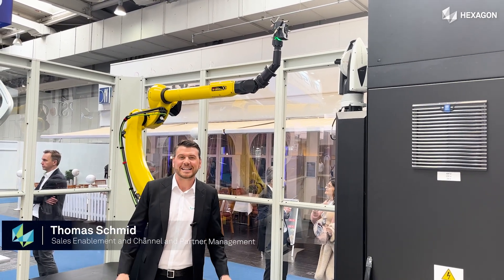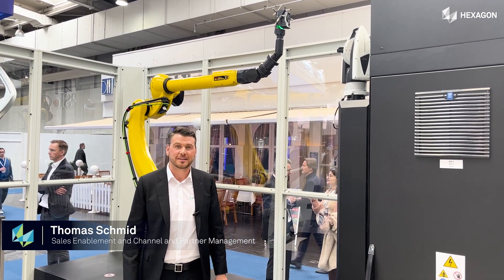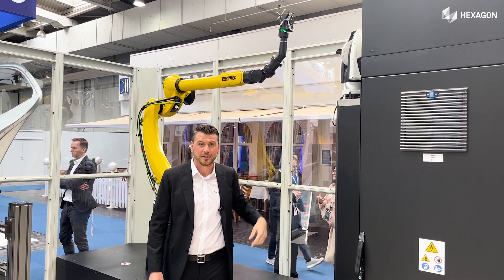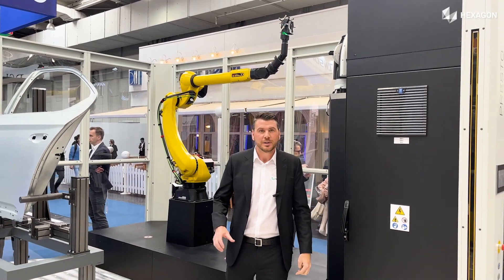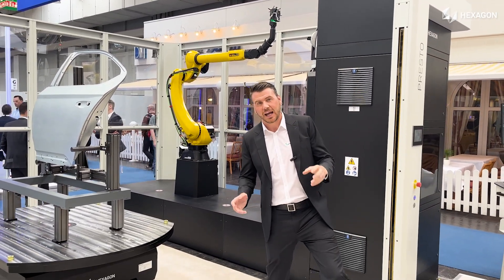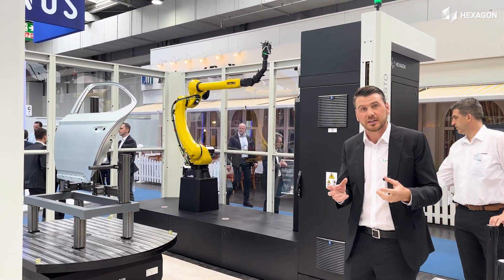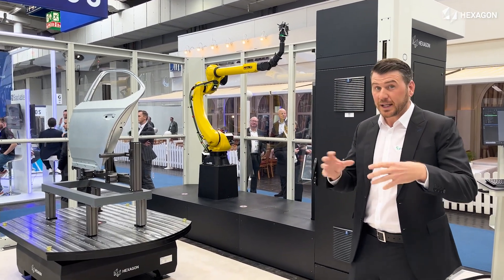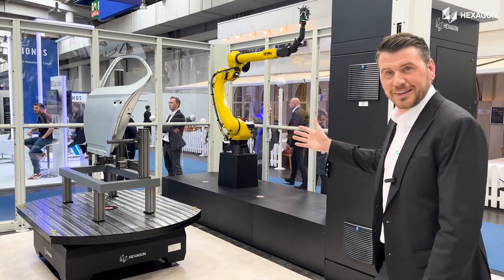Why using Absolute Laser Tracker and Scanner in PRESTO?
Thomas Schmid, Sales Enablement and Channel and Partner Manager, talks about the power of PRESTO, the ultimate Hexagon Manufacturing Intelligence automated inspection solution! Equipped with our flagship Laser Tracker and the AS1 scanner, PRESTO delivers absolute accuracy, unmatched flexibility, and lightning-fast speed. Internal lab tests have shown that our 3D laser scanning technology reduces inspection time for a complete car door by half compared to optical light scanning.

With the best accuracy/time performance ratio for medium and large part inspection, PRESTO is a game-changer. Thanks to the patented SHINE technology, no additional preparation is needed for inspecting shiny or dark surfaces, saving operators time and money. Don't miss out on the incredible benefits of PRESTO.